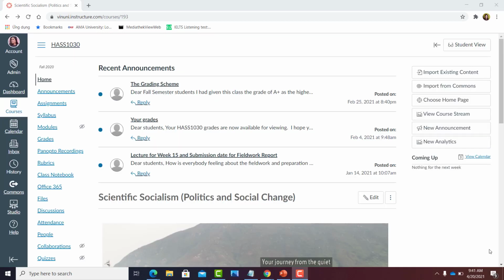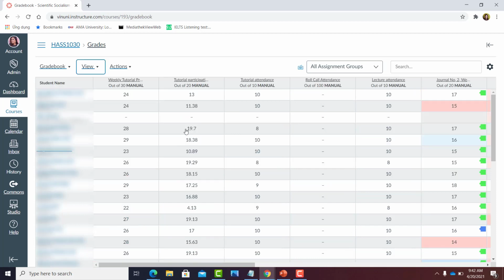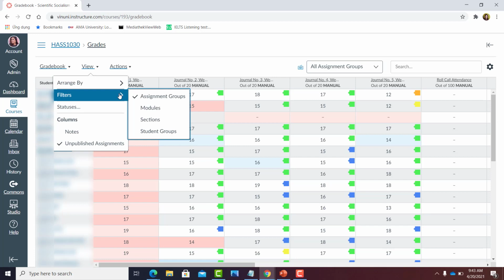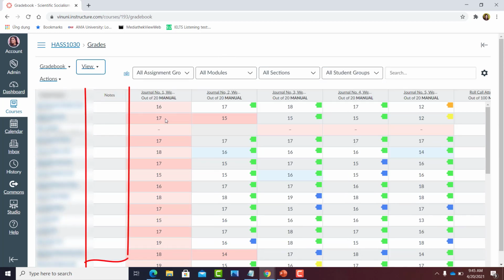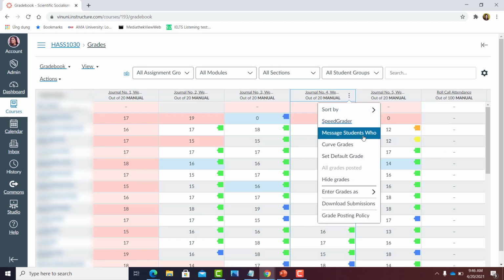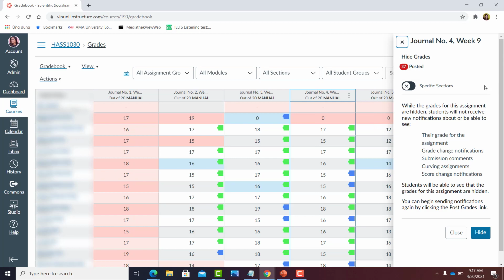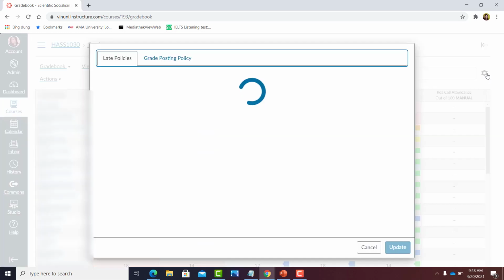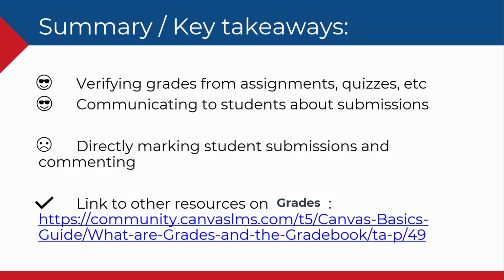Quick Guide on Canvas Grades 180421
A video guide on three of three assessment features of Canvas LMS